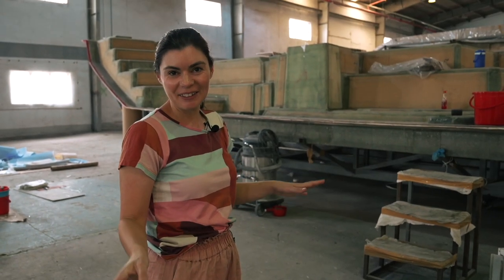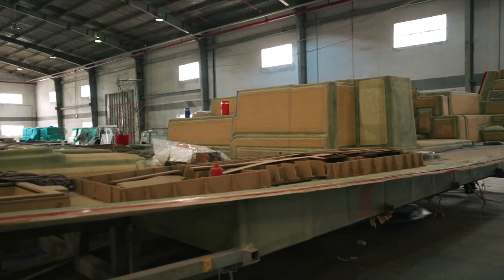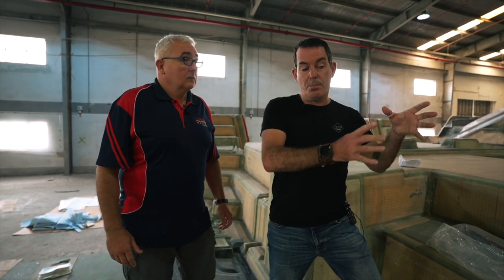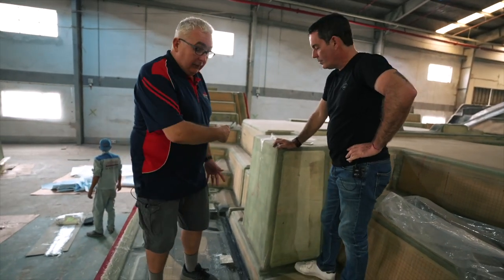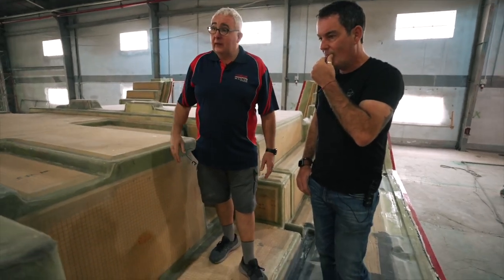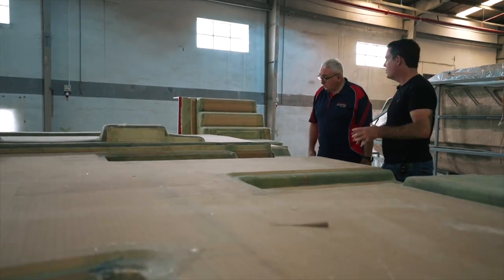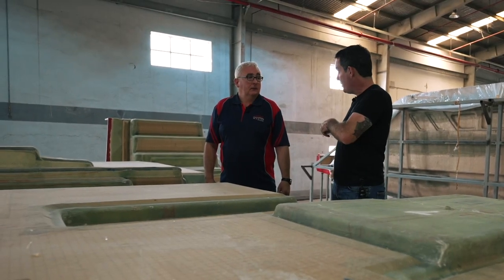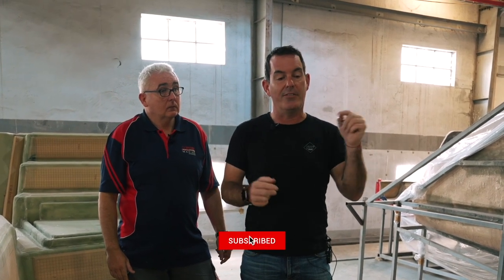HELP US Figure This Out! | Catamaran Build in Vietnam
Welcome to another catamaran build episode! This week we're taking a deep dive into the deck of Ruby Rose 2 but first we need to work out what the heck we're looking at... The whole deck is upside down and back to front so it takes a bit of detective work to figure it all out. Then we have a chat with Danny, the Technical Project Manager about exactly what it takes to build this structure.

00:00 A quick word...
00:56 Introducing the deck
04:19 Getting technical
09:08 Size is everything!

MUSIC